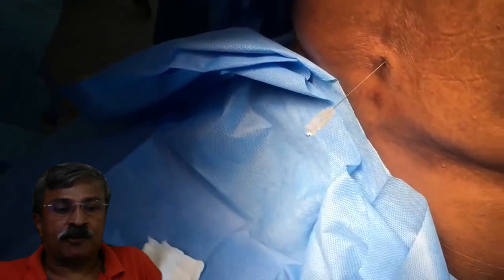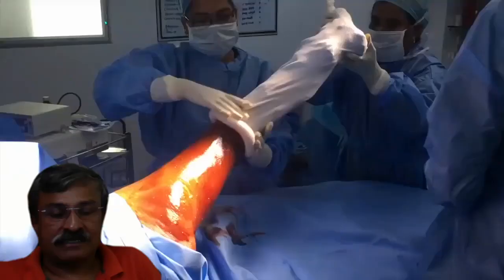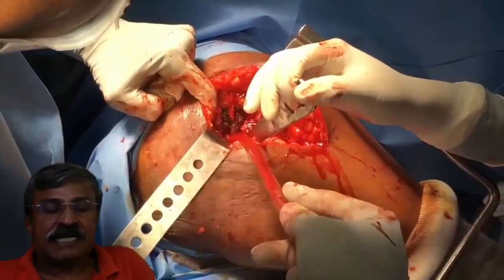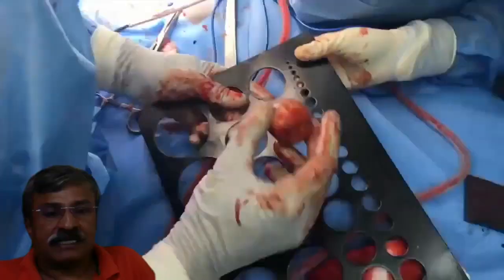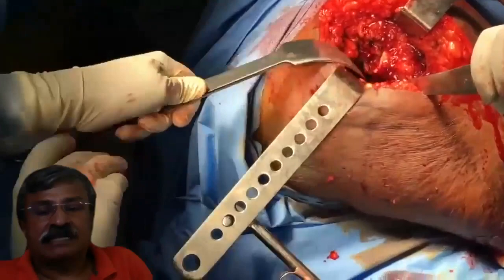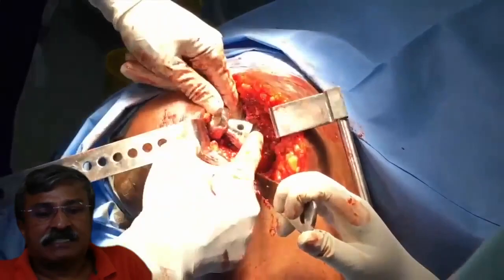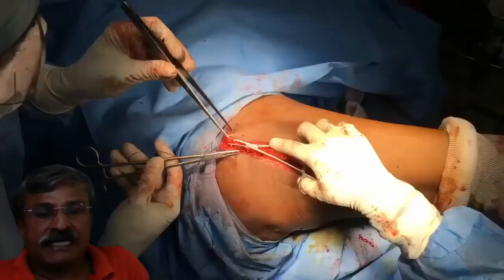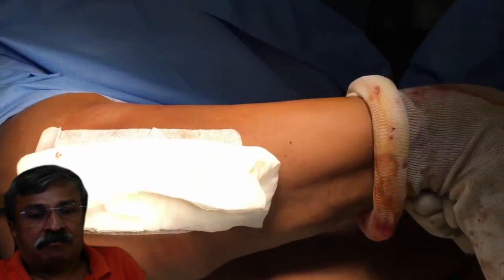Arthroplasty Masterclass. Bipolar Hemi hip replacement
Complete steps of cemented bipolar replacement in an elderly patient with a sub-capital fracture of neck of femur!
This is probably the commonest surgery performed by a novice or beginner, and the video shows the process step by step.
Surgery and commentary by me!